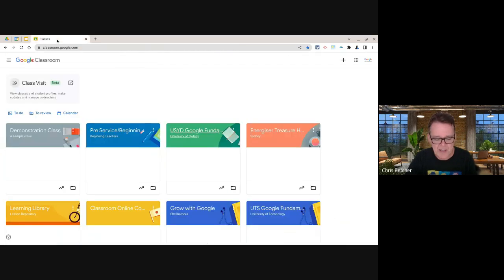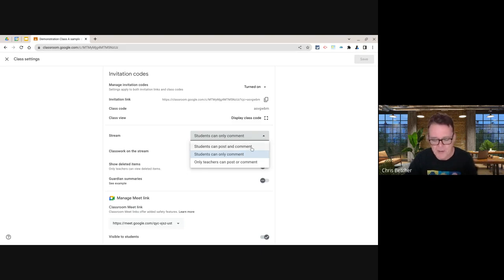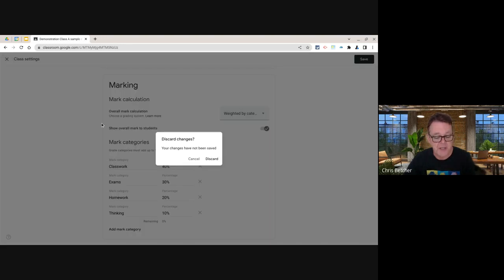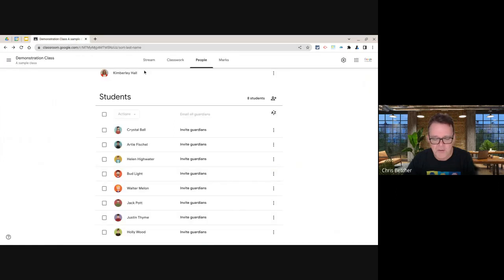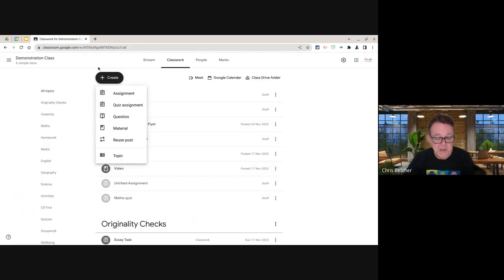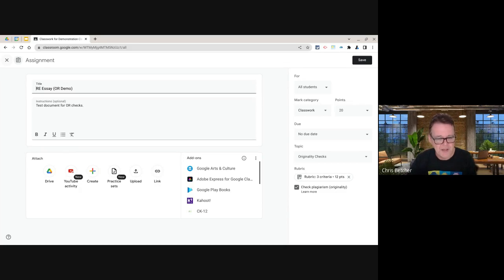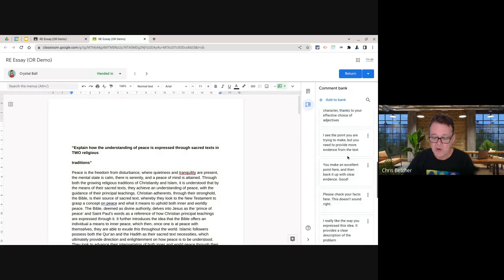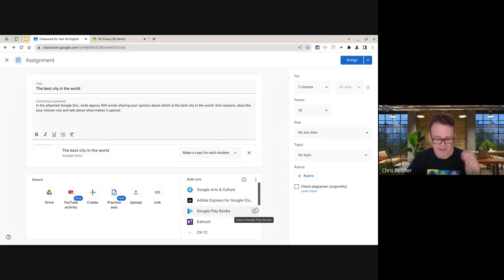15 Classroom Tips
Google Classroom is your go-to place to communicate, collaborate and create with your class. These 15 tips will help you make you even more productive in 2023.